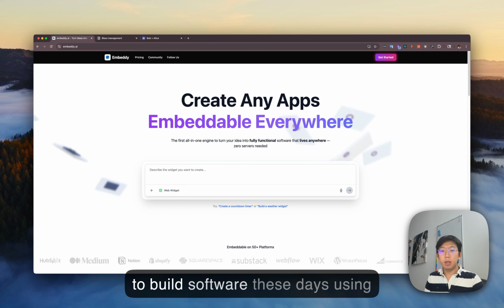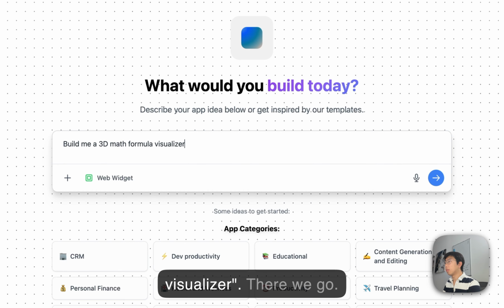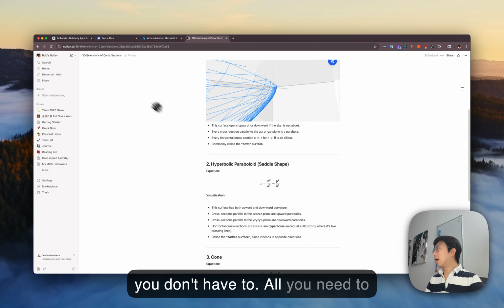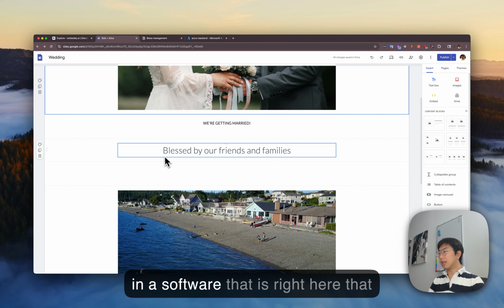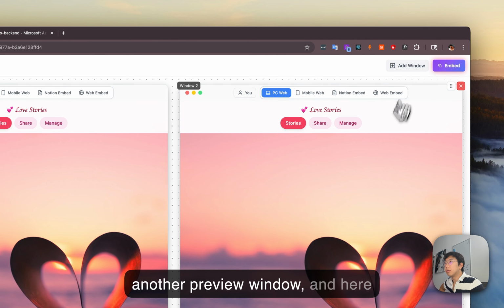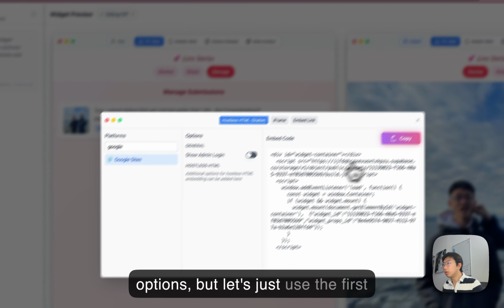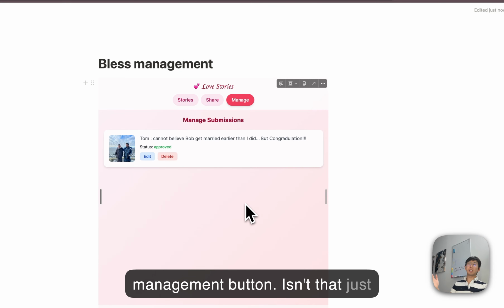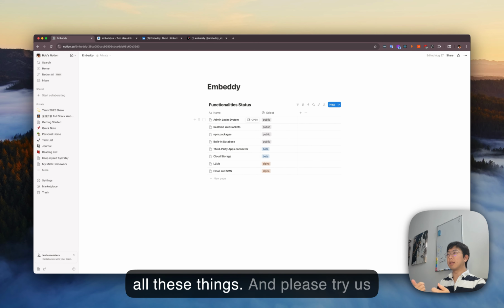Embeddy AI: A quick walk through (beta)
Embeddy AI turns your idea into any fully functional apps that can are embeddable and useable everywhere, whether on Notion, Wordpress, Shopify, Wix, BigCommerce, Canva, Substack...

Watch embeddy ai turns your idea into creation in minutes, with NO CODE, NO HUSTLE, NO DEPLOYMENT, NO SERVER.

Embeddy AI is the app store for everything.

Speak! Build! Embed! Use!